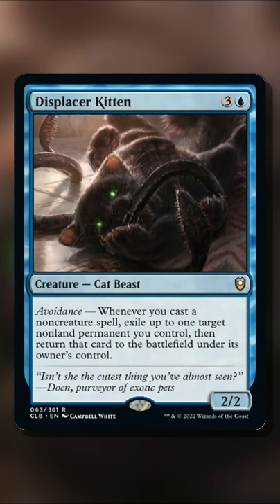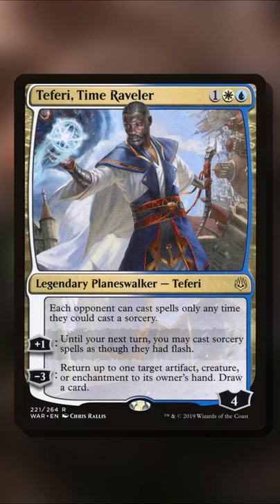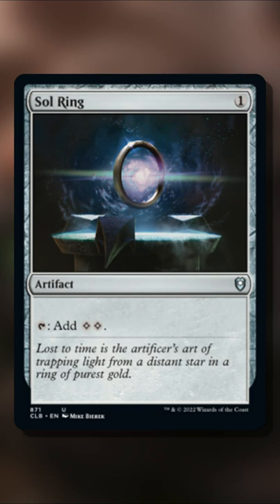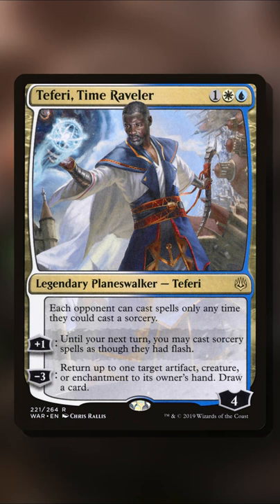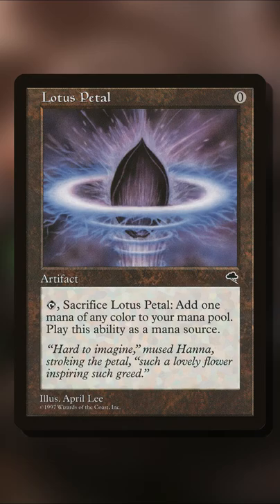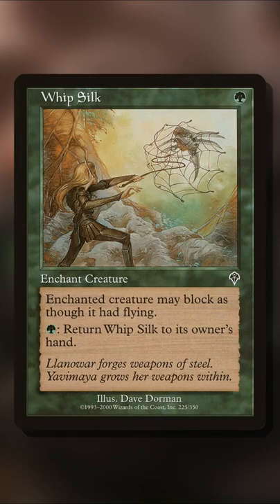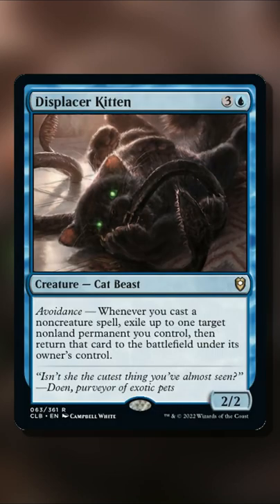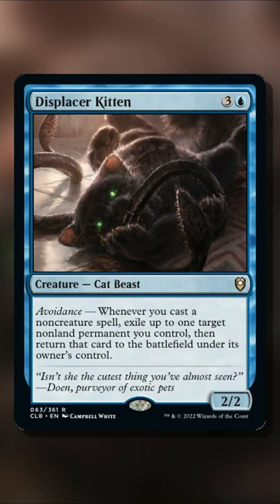The Most Busted Blink Creature Since Deadeye Navigator!